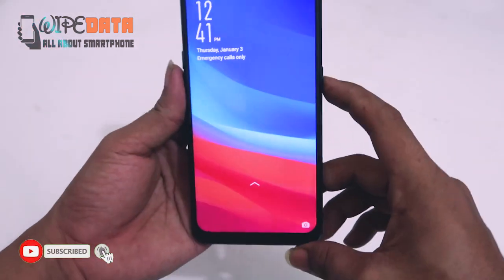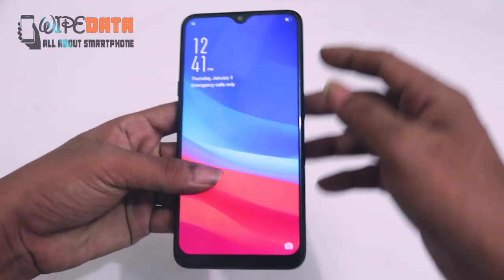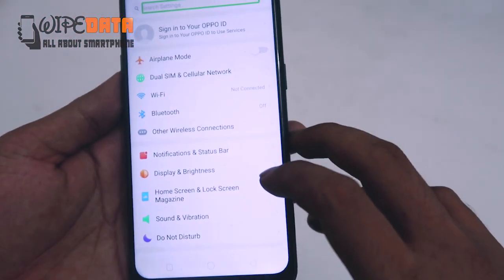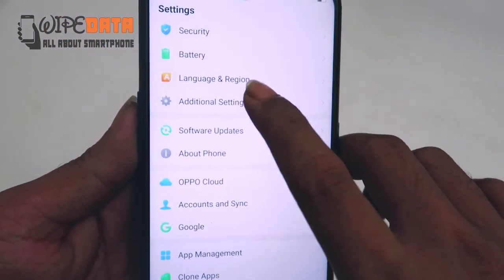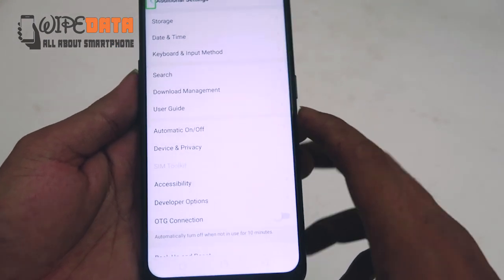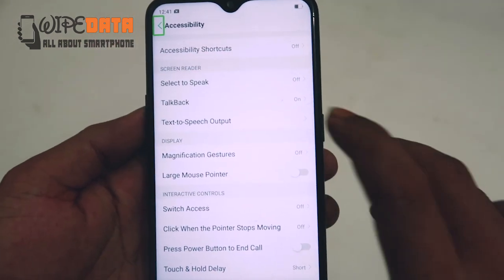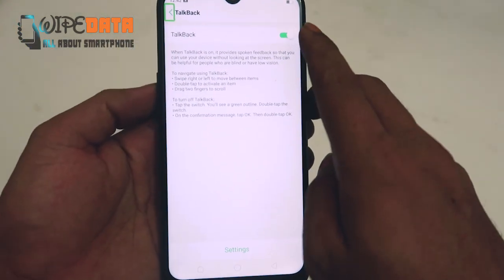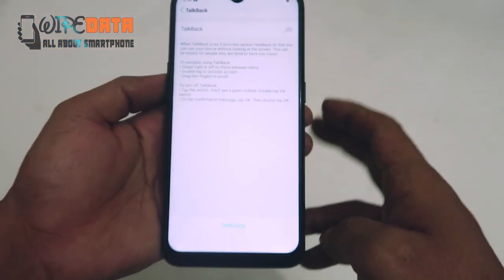HOW TO DISABLE TALKBACK OPPO A7 OPPO CPH1901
Thanks to all my friend...